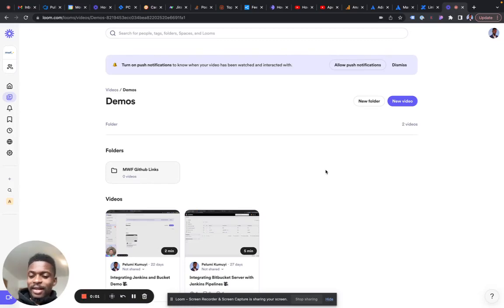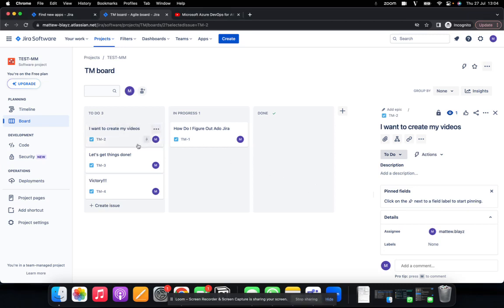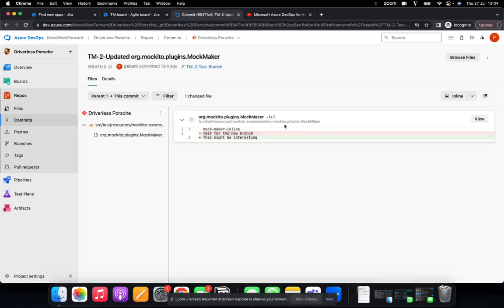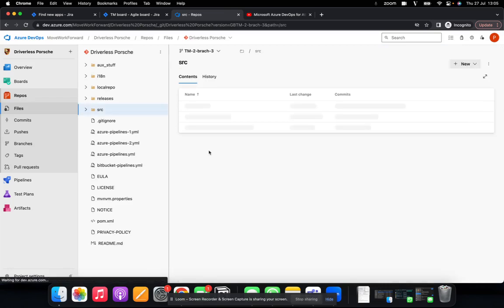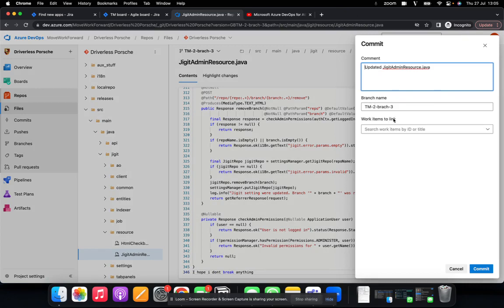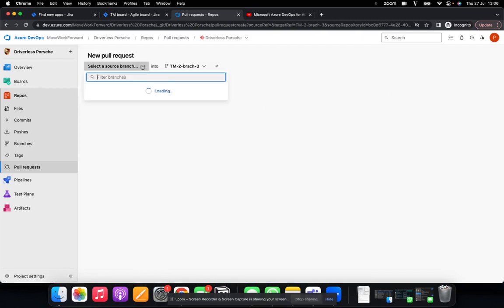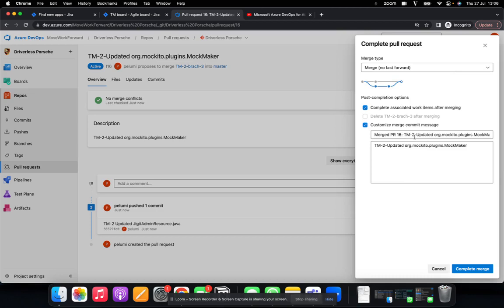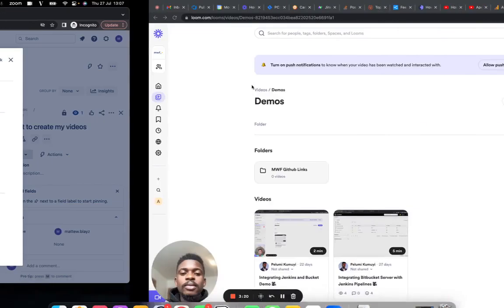How to VIEW COMMITS from Azure DevOps in JIRA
Learn how to view commits from Azure DevOps in Jira.